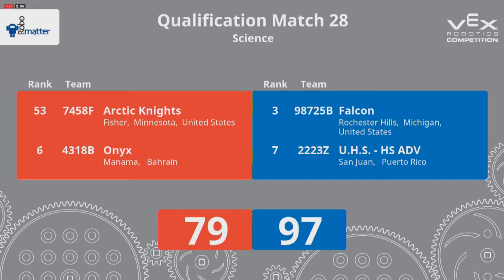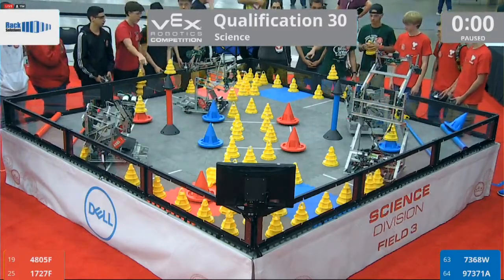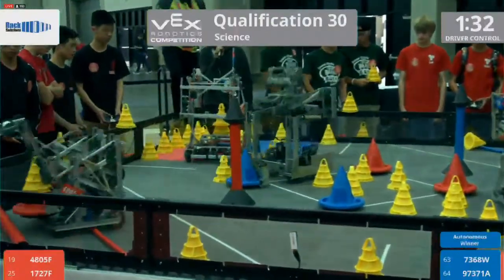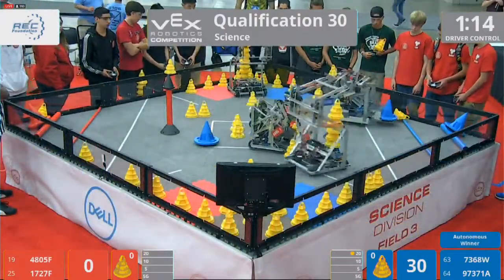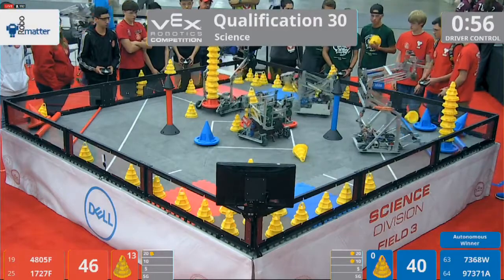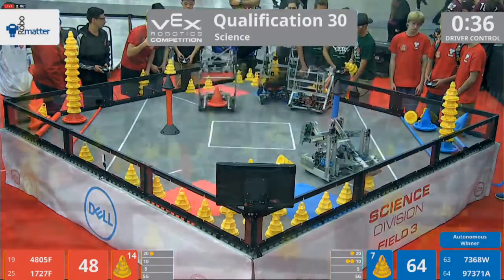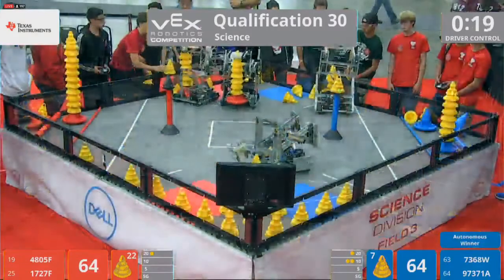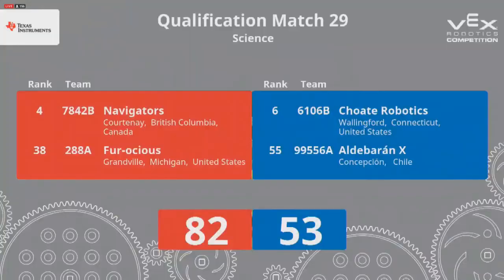2018 Vex Worlds Science Div Q30 1727F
Recording of the live stream.
(RED) 4805F 1727F vs (BLUE) 7368W 97371A
Final score: 100 - 87 Red